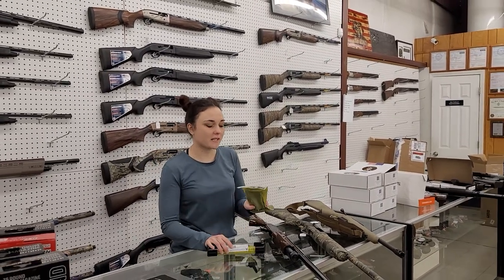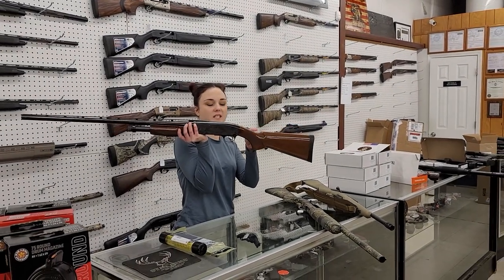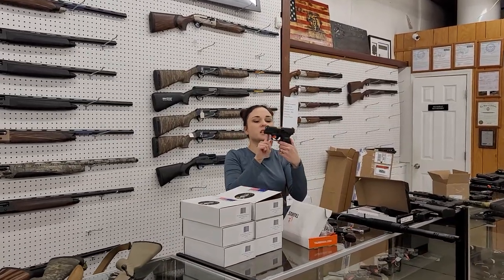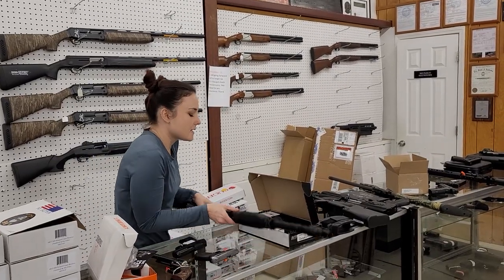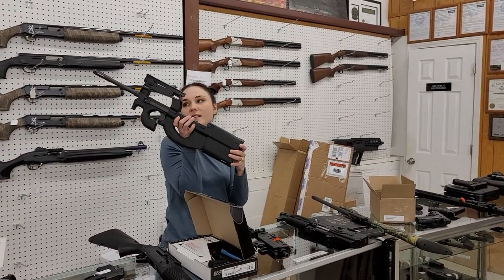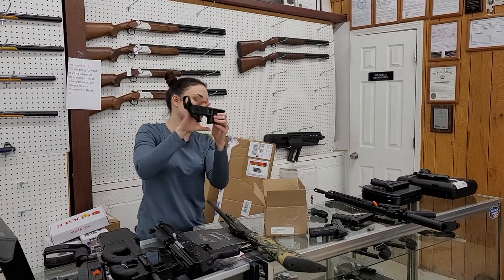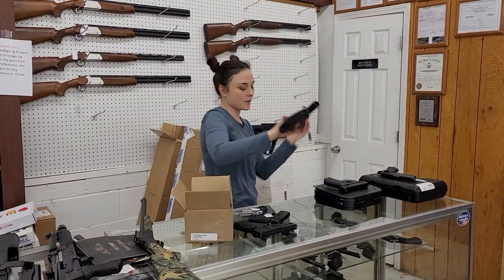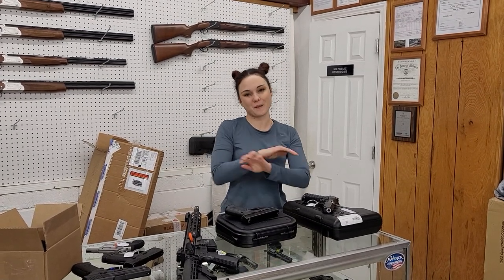1-11-21 Exile armory